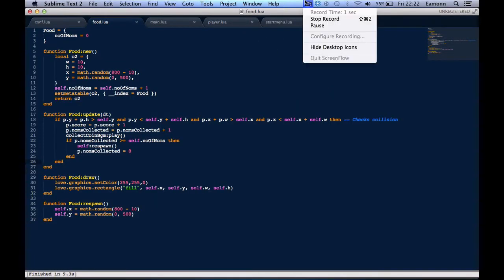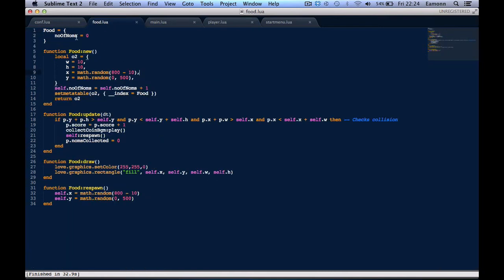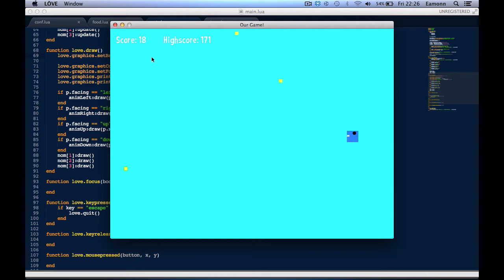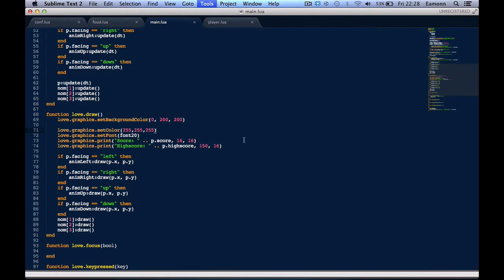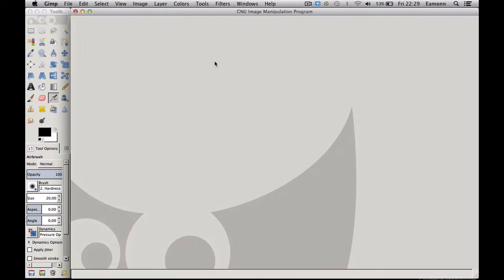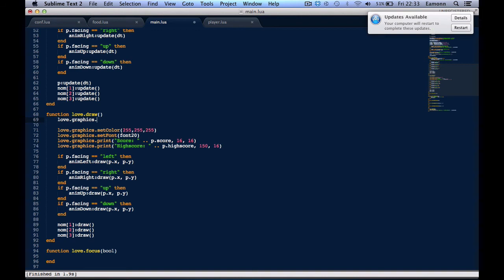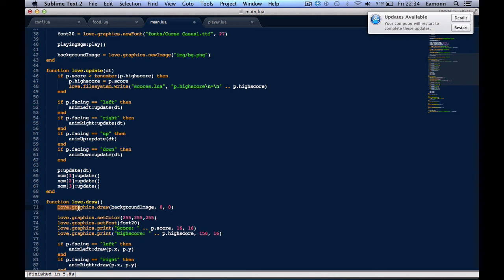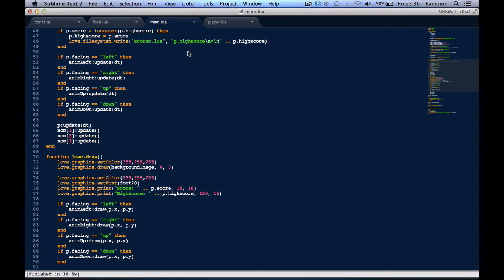LÖVE(Love2d) Tutorial for Beginners #13: Background!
Hello! Welcome to another LÖVE(Love2d) programming tutorial. In this tutorial, we fix up the score bug and add a background image!